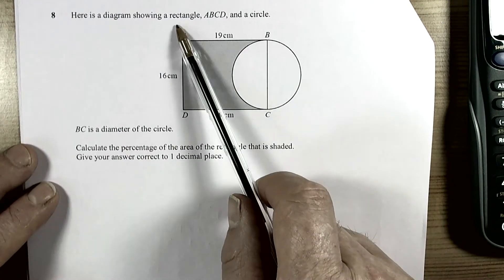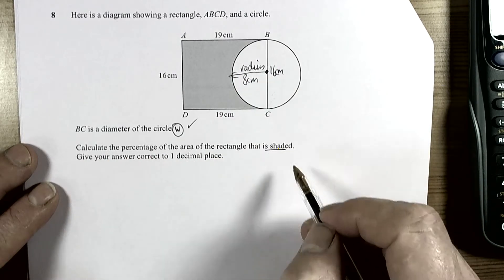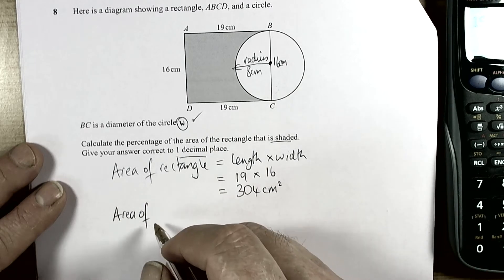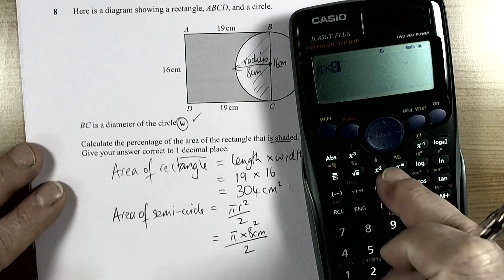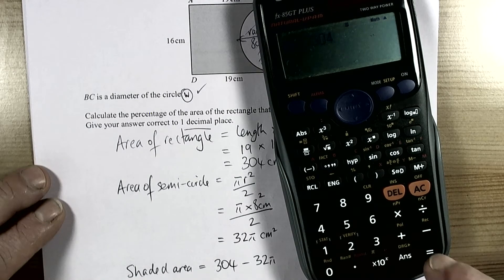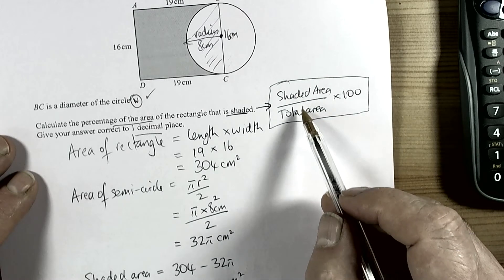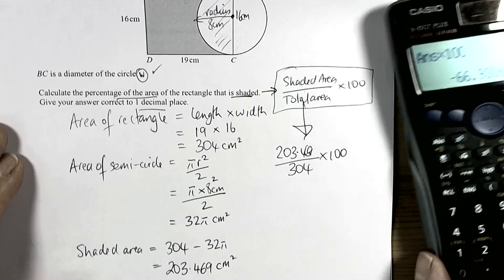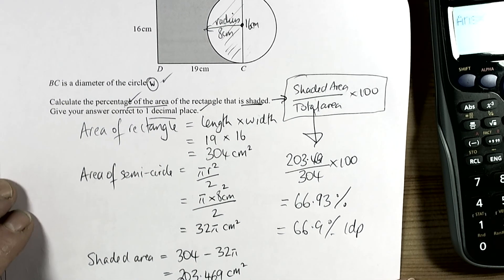Pearson Specimen Paper 2H Set 1 Q8 For 2018 exams onwards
GCSE Mathematics example from Pearson Specimen Paper 2H Set 1 to help prepare for the 2018 GCSE mathematics exams and beyond.  Topic(s) covered in this video include(s): area of rectangle, area of circle and one number as a percentage of another.